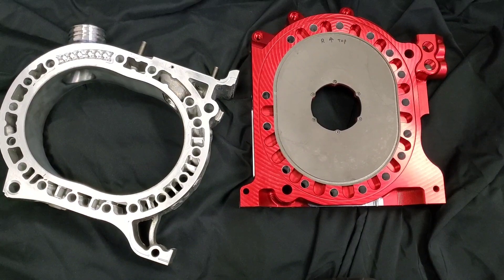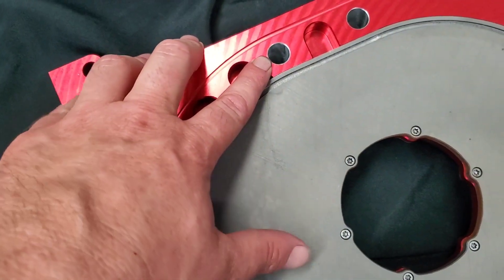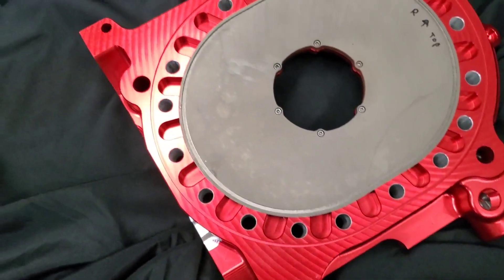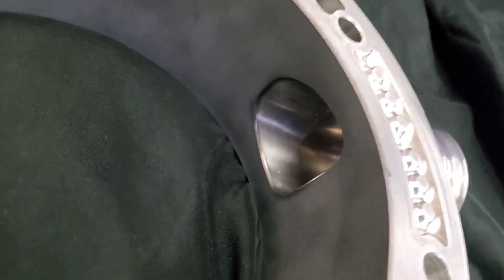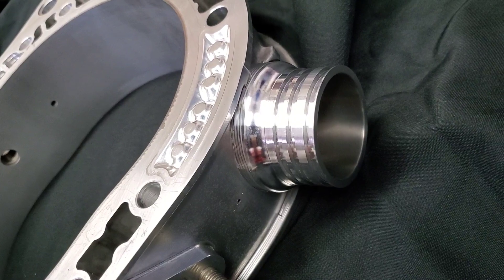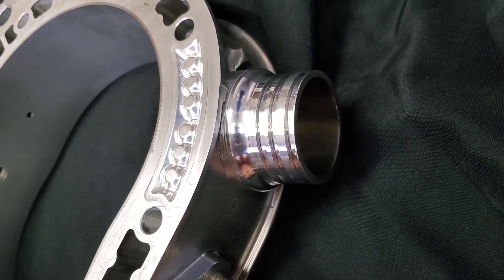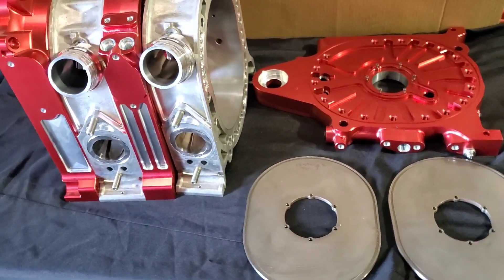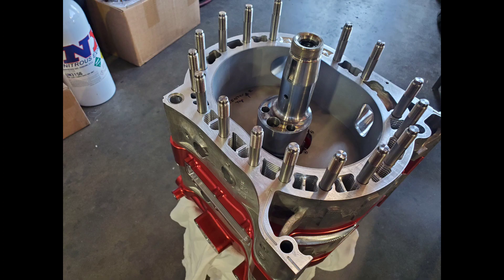Billet blocks and peripheral port rotary engines, KMR rotary tips, tricks and tech.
Kyle Mohan Racing build 2020
13b PP  Billet Inc side housings
All parts and service available from KMR